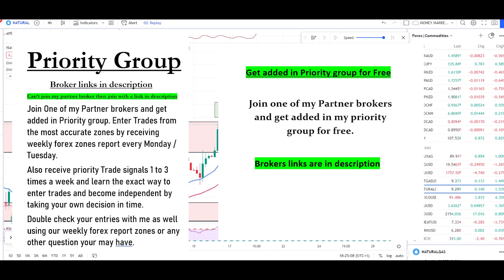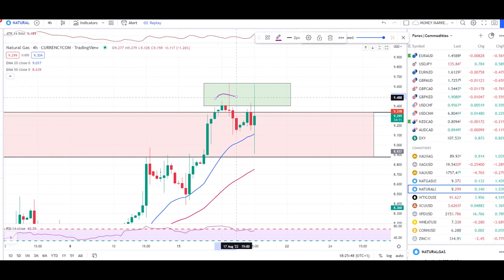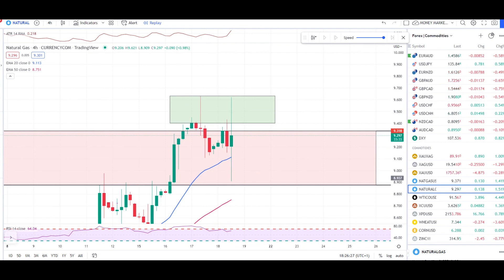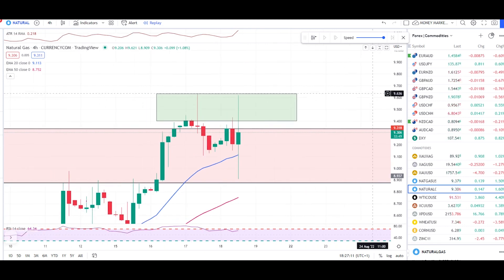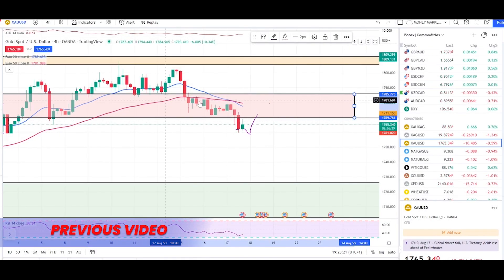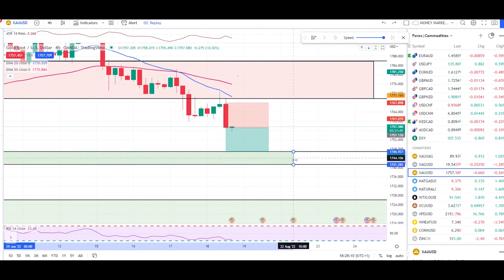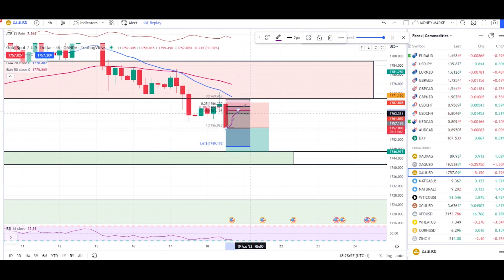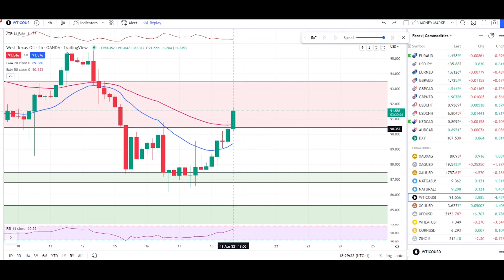Natural Gas Sell Signal | Rejected Twice | Gold | Crude Oil | Forecast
( Priority Group access as well in Membership section)

Lets Check the Commodities Market today and lets see where natural gas , gold , crude oil , palladium, copper and  silver is heading to.